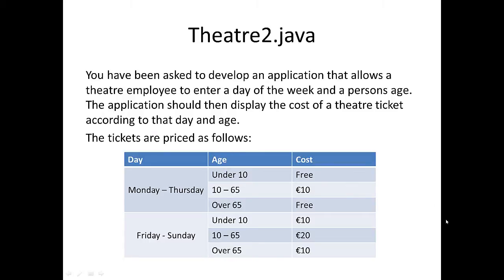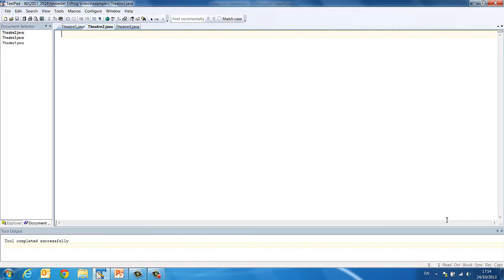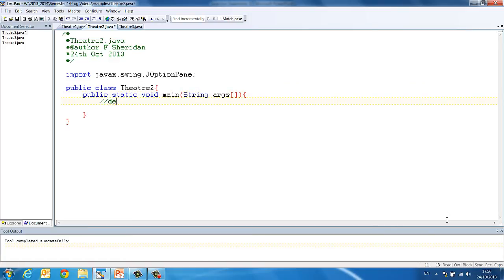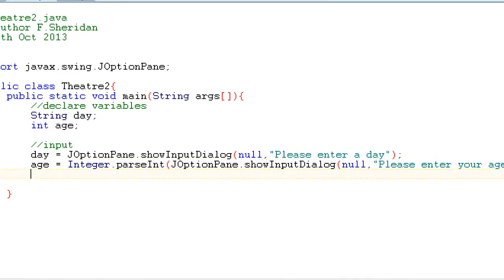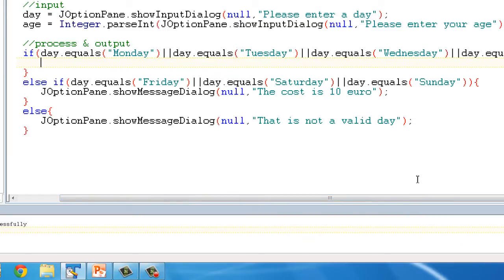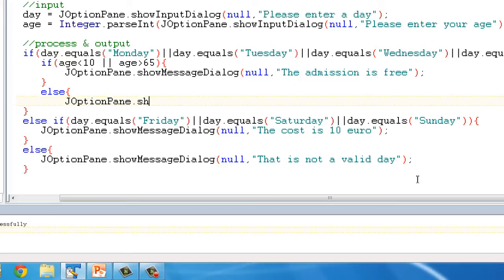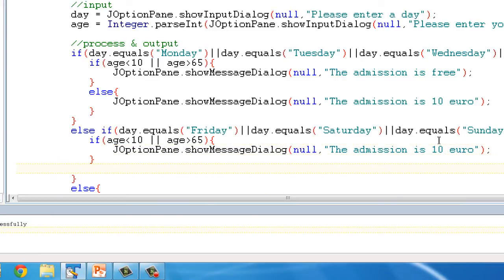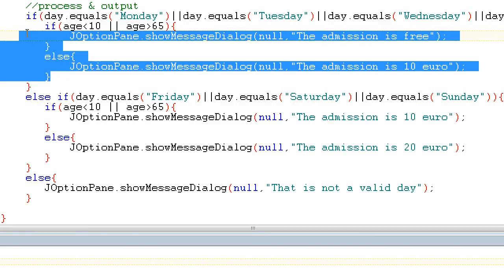Selection Statements Part 6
A coded example of a nested if statement using java